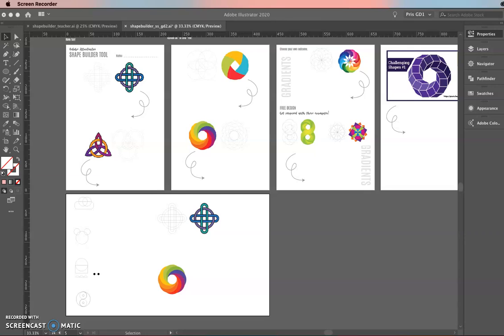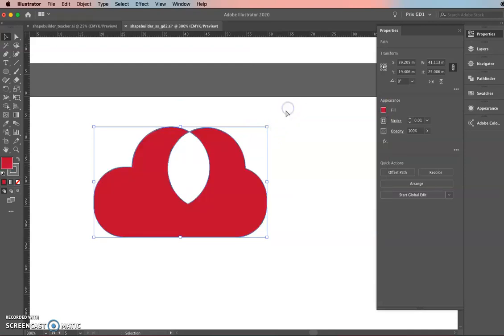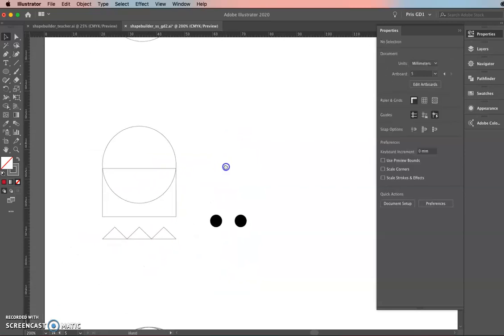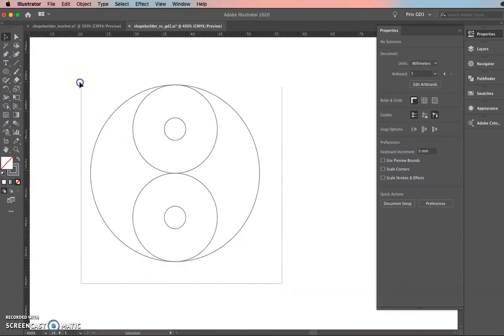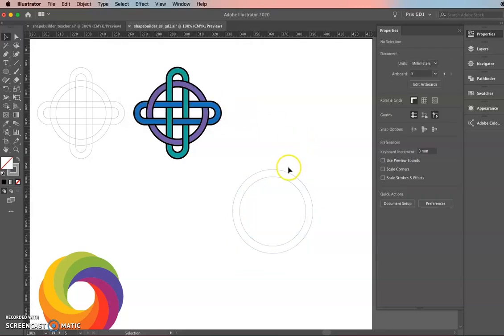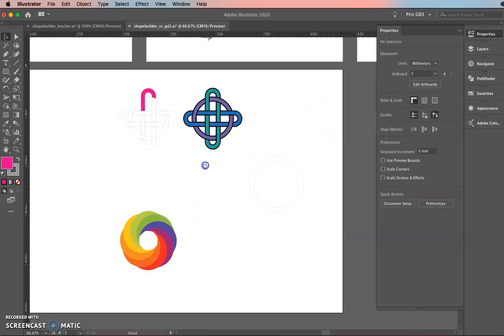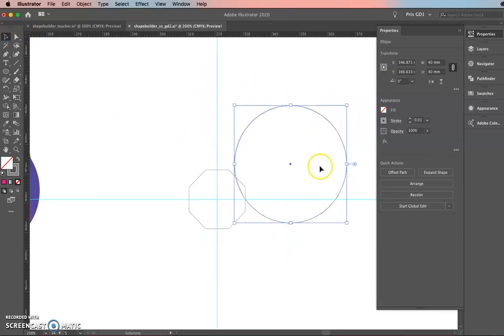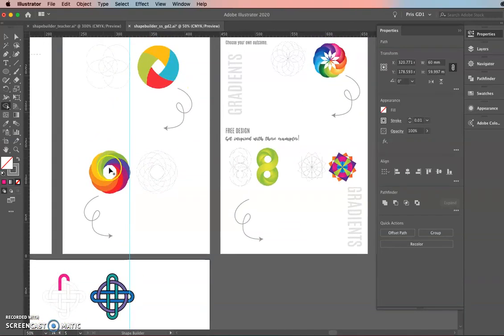Shape builder and Rotate tool in Adobe Illustrator